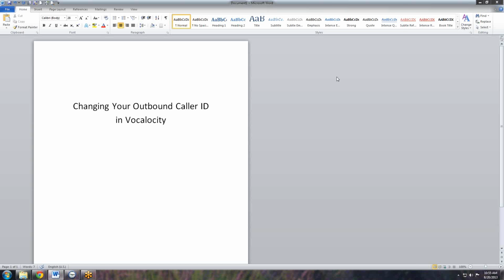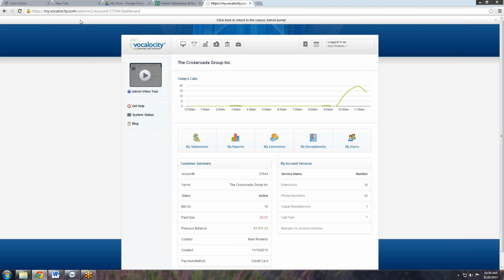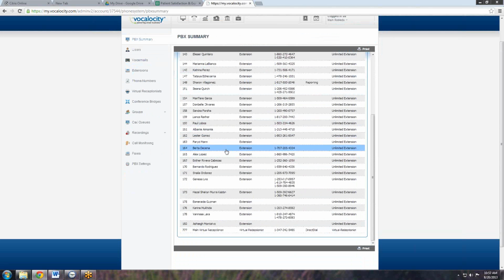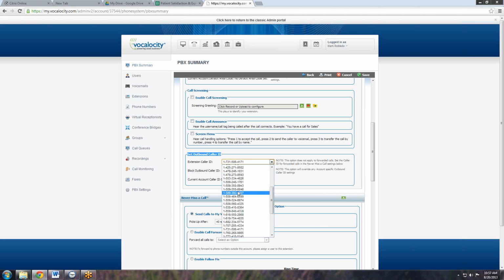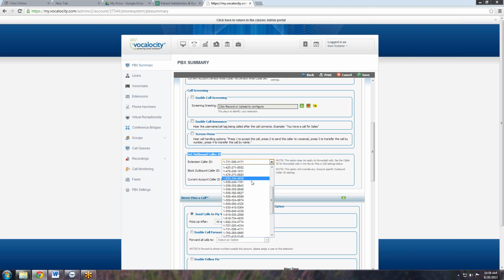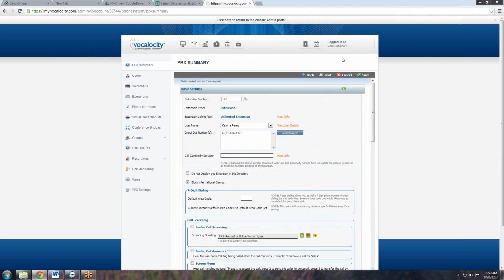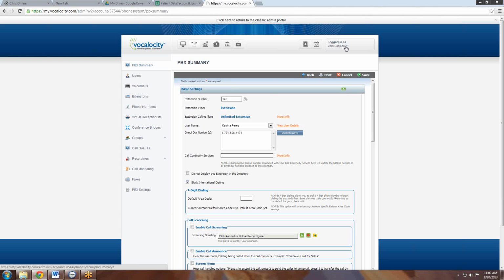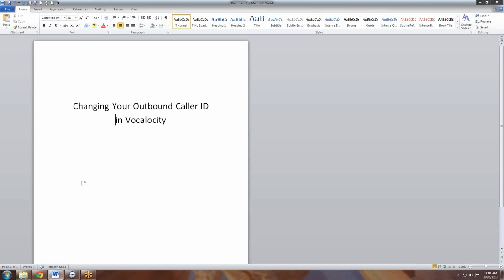Changing Outbound Caller ID in Vocalocity